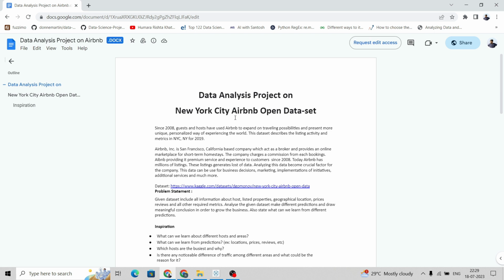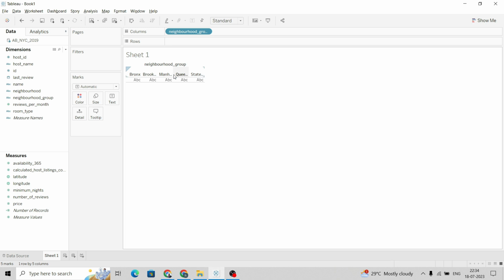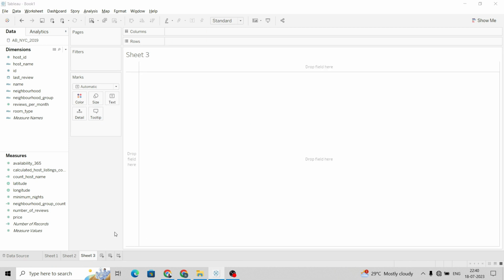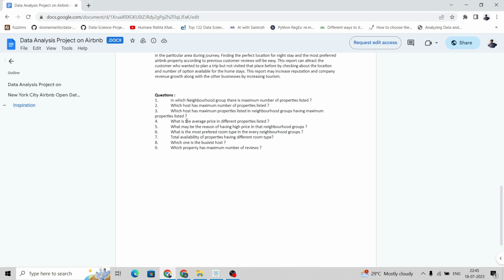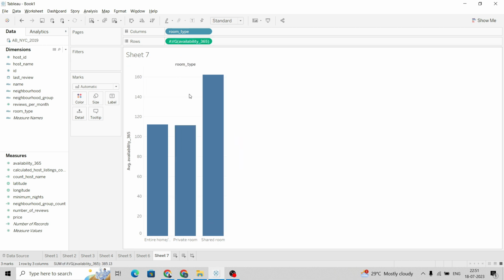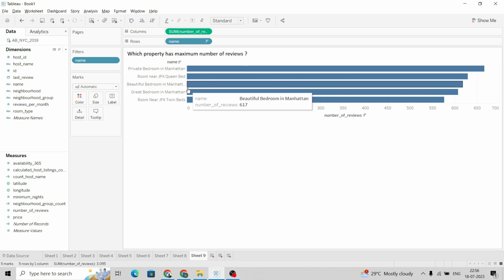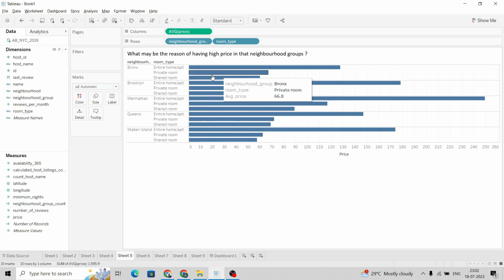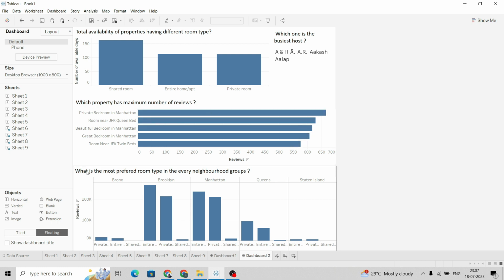AirBnB Data Analysis | Case Study using Tableau